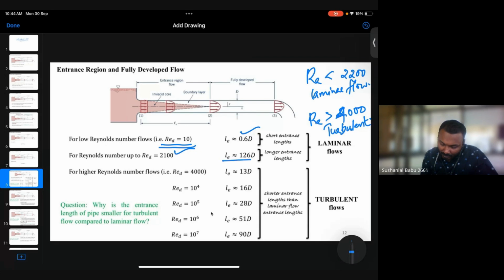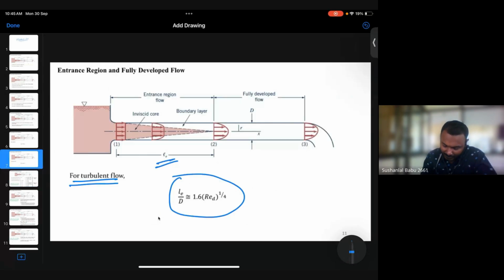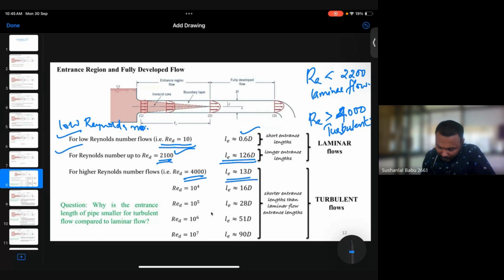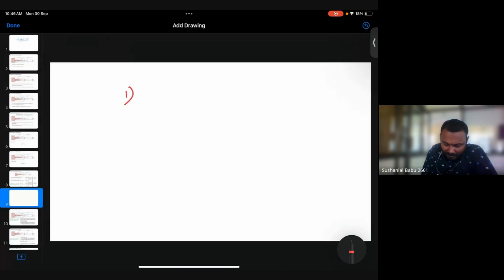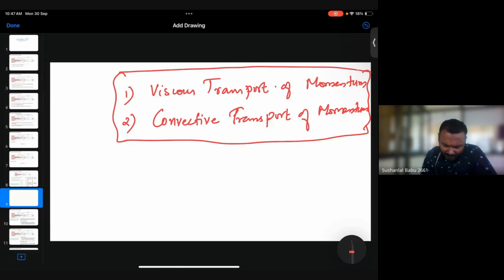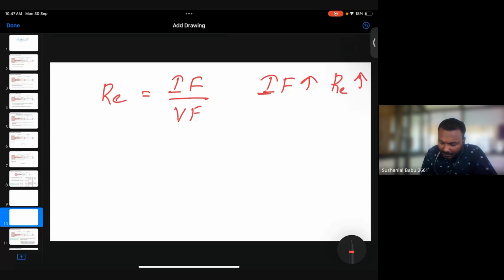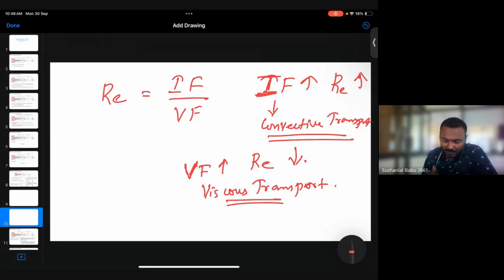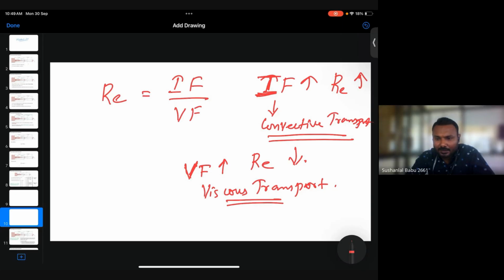Entrance length Laminar turbulent